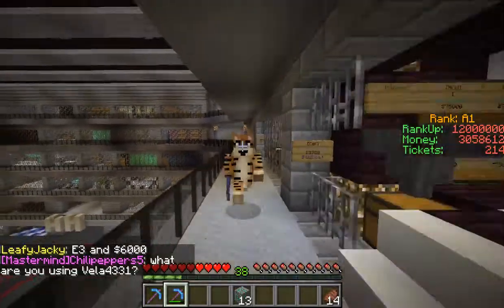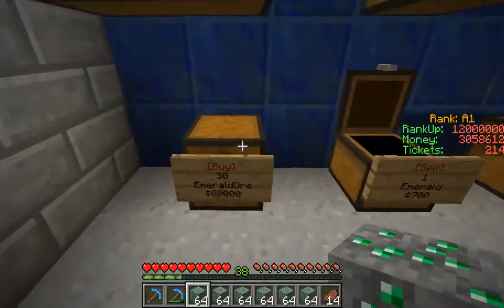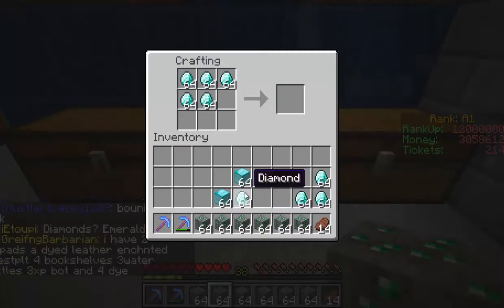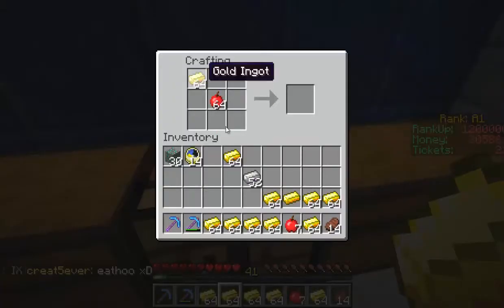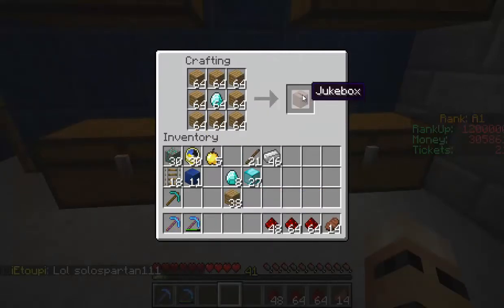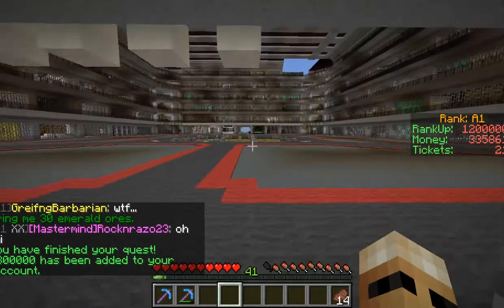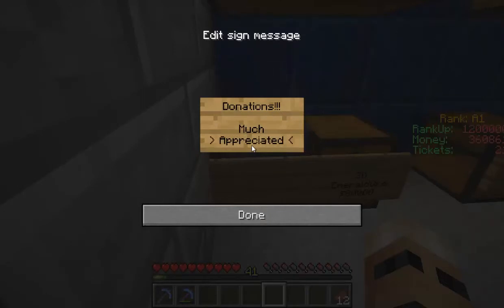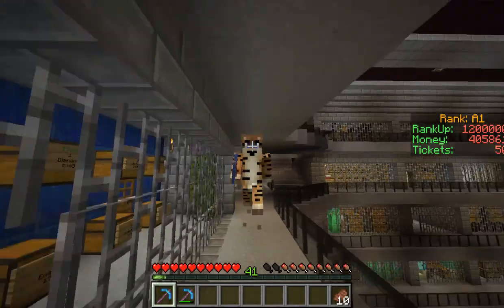Minecraft Prison Break - Shop Business (Ep 37)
Help, I've been thrown in prison and I need to get out quick! This is a new series in the TitanMC Prison Server run by SSundee.